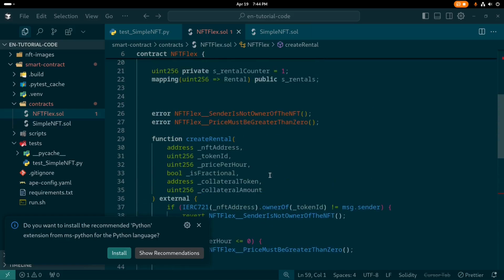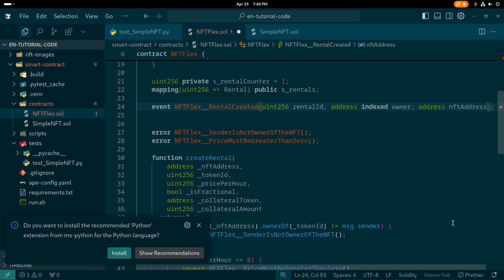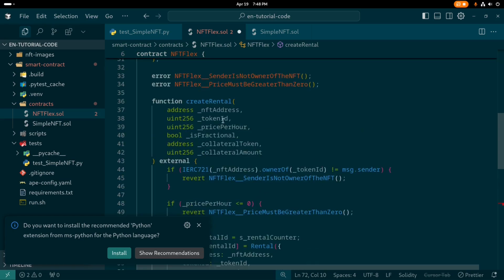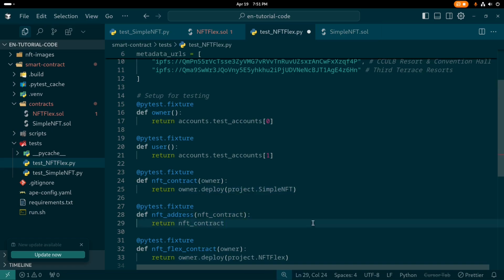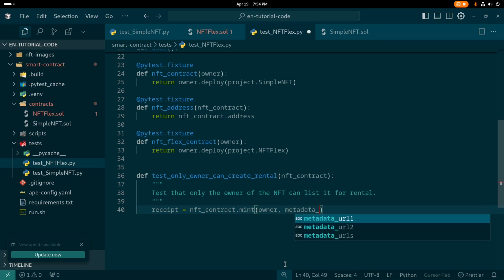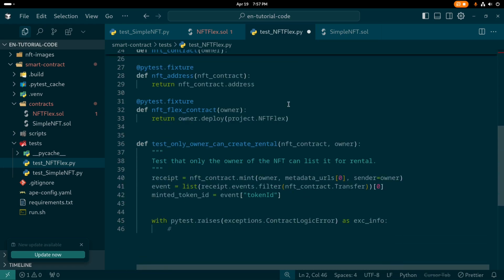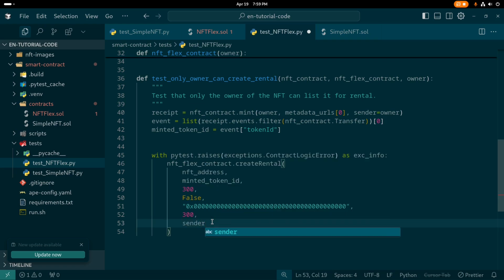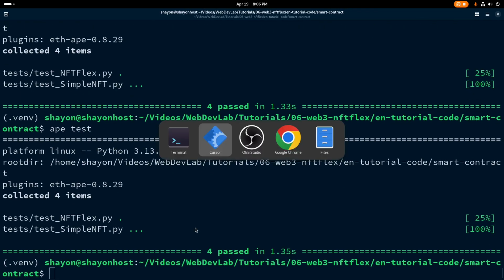NFT Rental Marketplace with Solidity | Part-11 Create Rental Event and Test it in the Contract